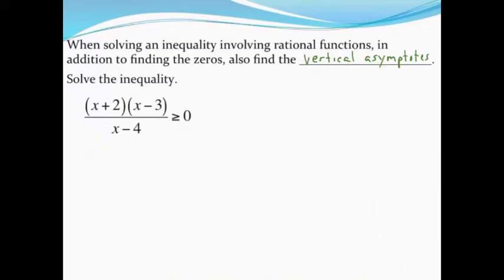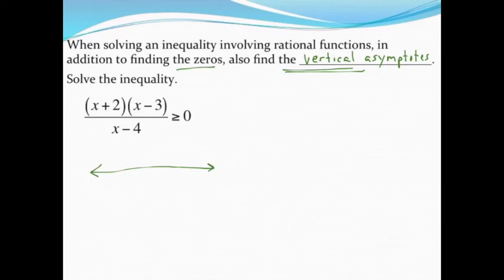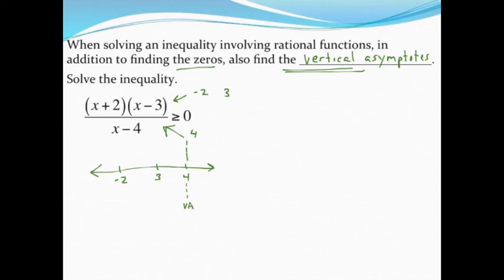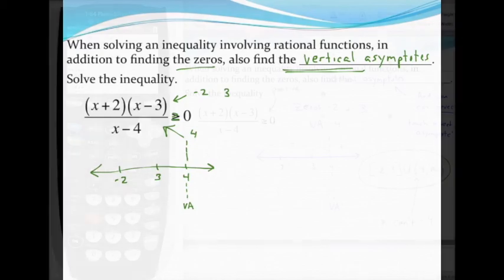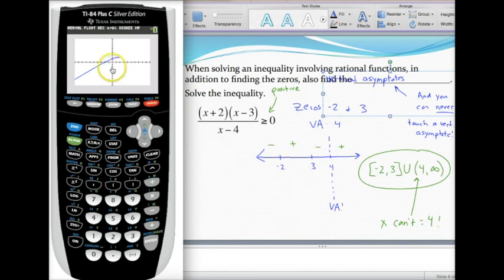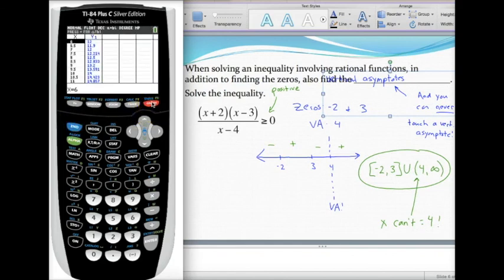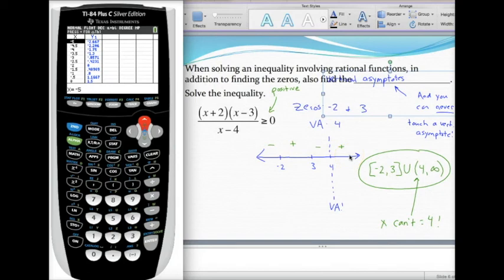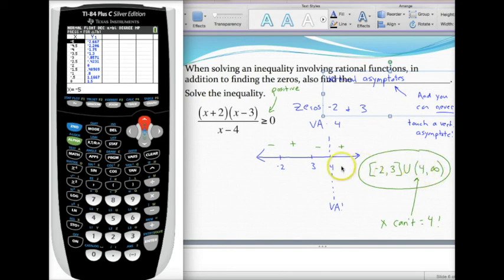Solving rational inequalities 1